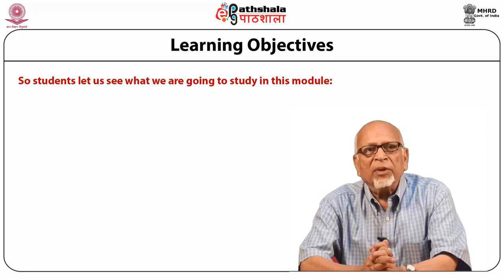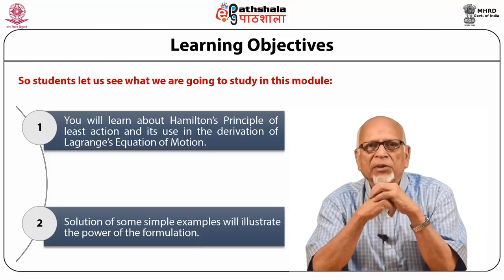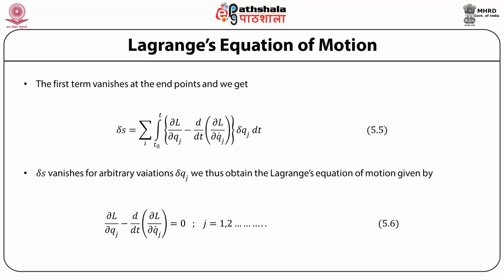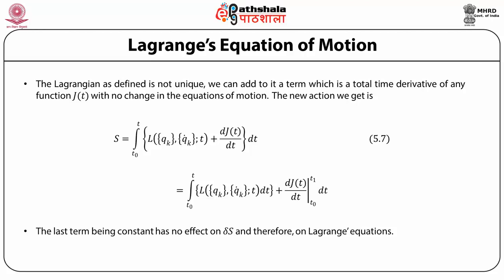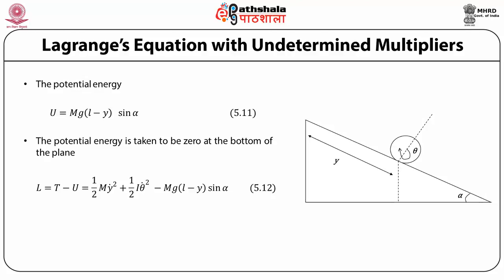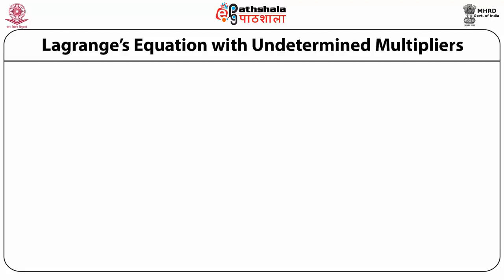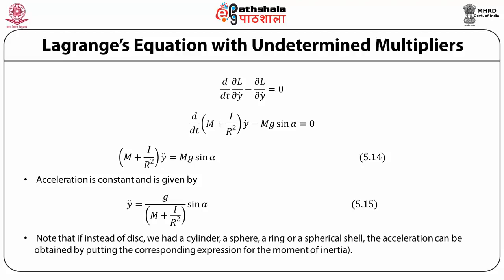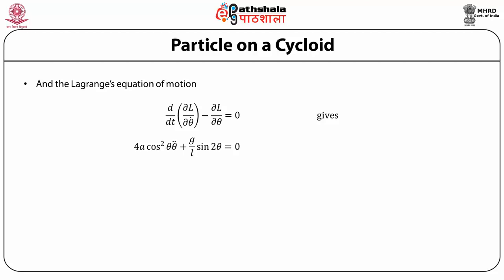Hamilton’s Principle and Lagrange’s Equation I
Subject:Physics
Paper:  Classical Mechanics